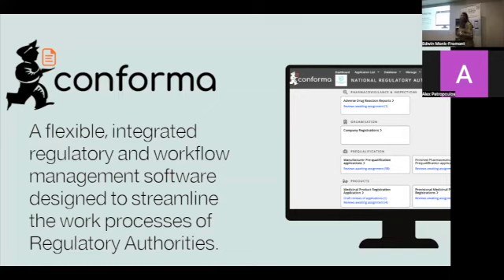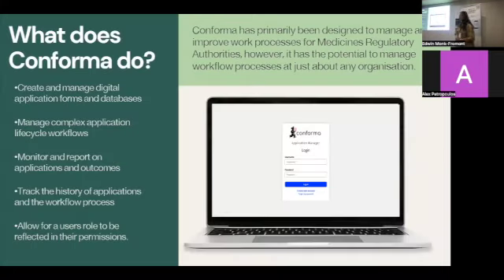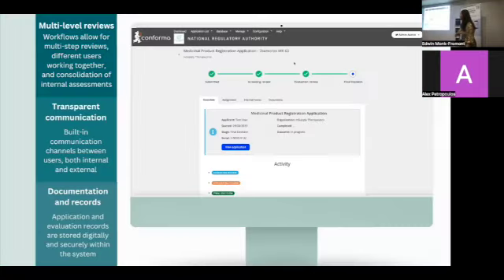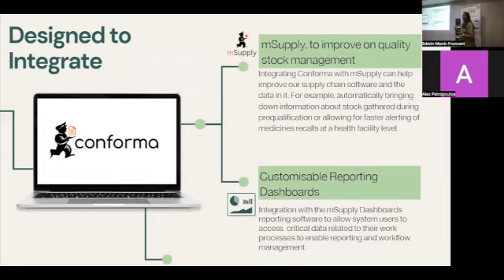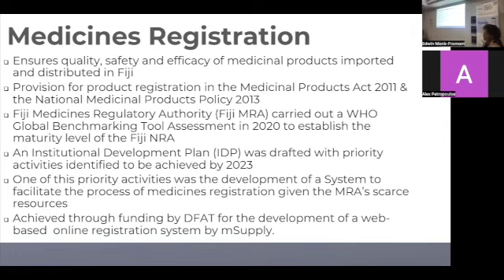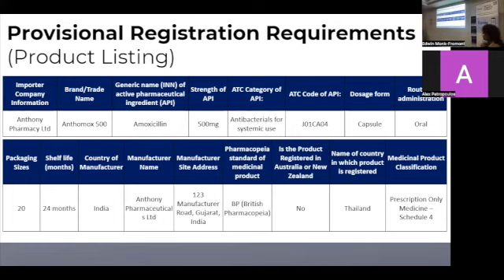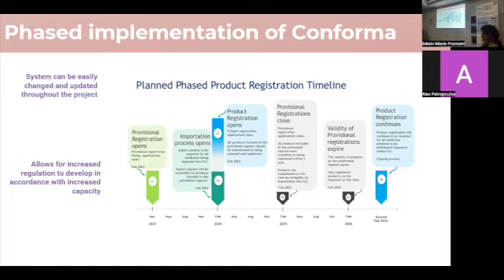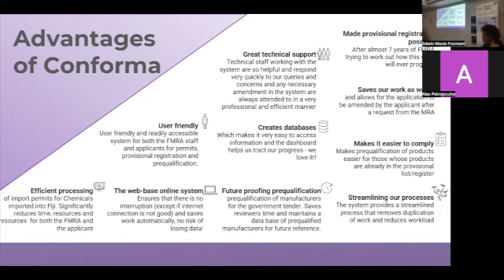Emi Lewatoro and Jess Jago: Conforma and the Digitisation of Medicines Registration in Fiji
Presenters Emi Lewatoro, Principal Pharmacist of Medicines Evaluation at the Fiji Ministry of Health and Medical Services and Jess Jago, Project Manager with mSupply Foundation, focus on Fiji’s experiences with Conforma. Jess introduces Conforma, mSupply’s management software funded by DFAT, and explains how it can help countries enhance their pharmaceutical regulatory systems for improved pharmaceutical supply chain management. Emi concludes the presentation with the experience of using Conforma in Fiji, including how Conforma has enabled the Fiji Medicines Regulatory Authority to begin medicines registration and improve efficiency for other processes, such as public procurement for qualification and import permits.